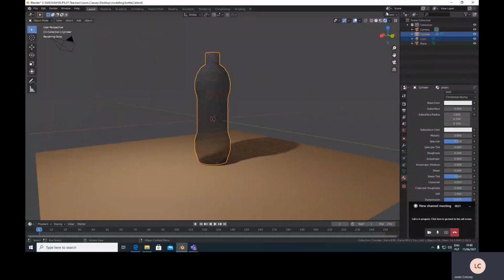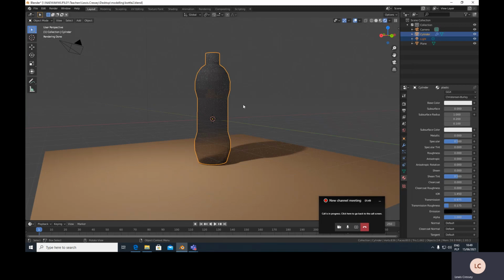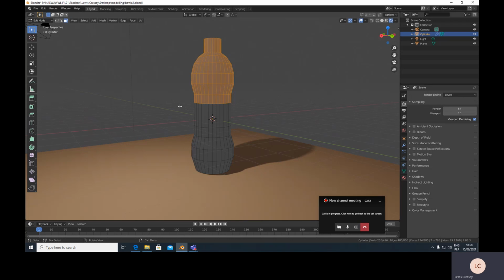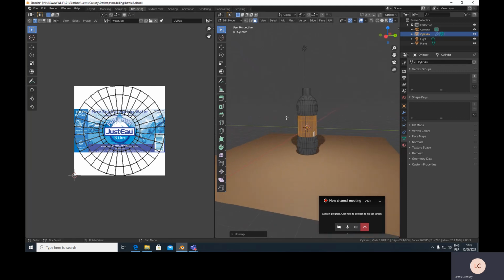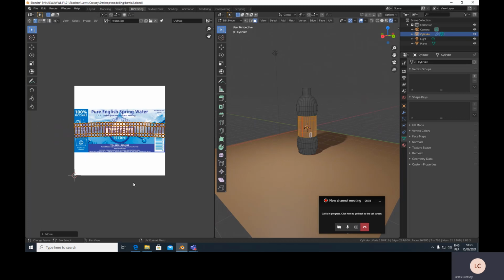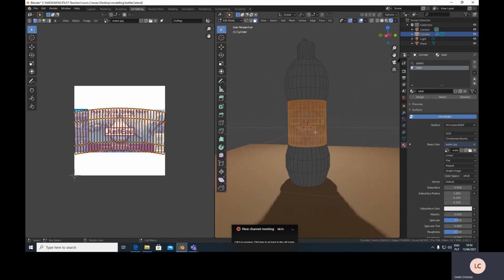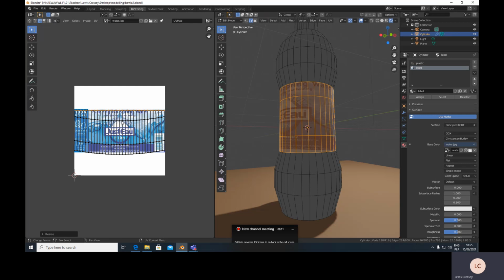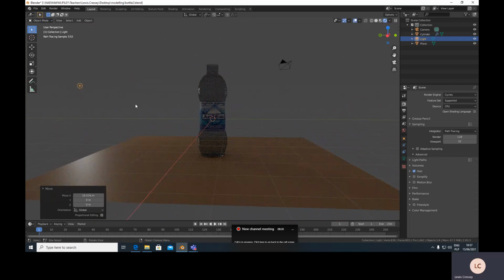Modelling a PET bottle in Blender